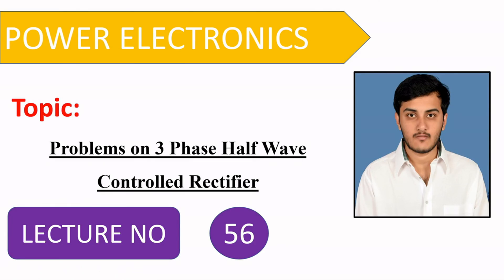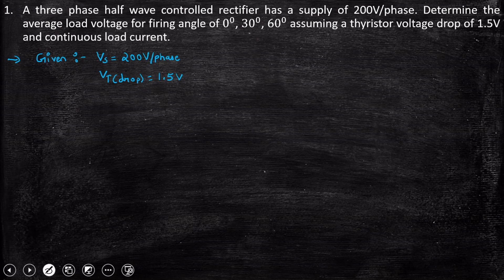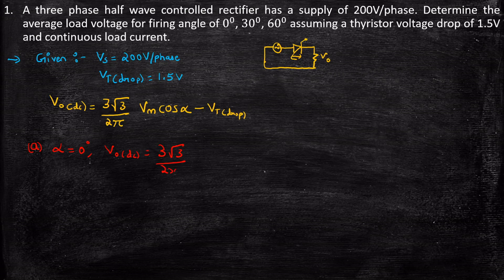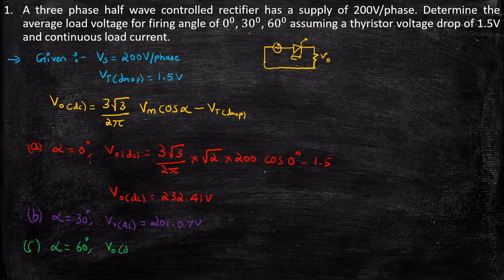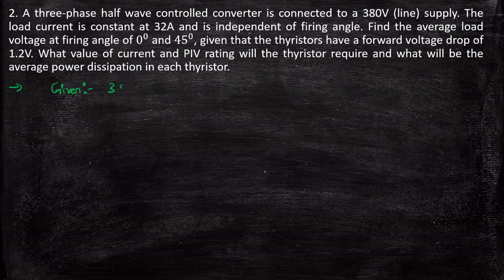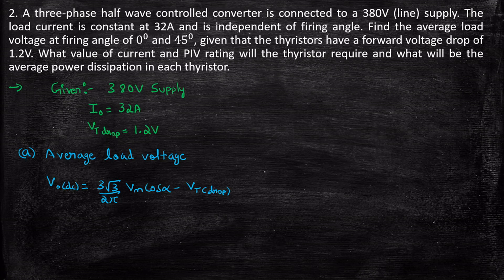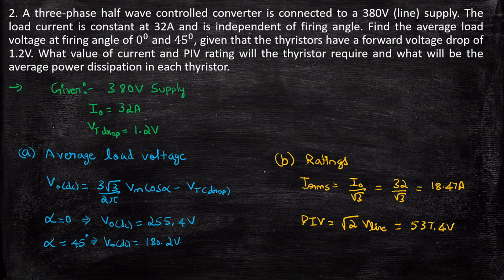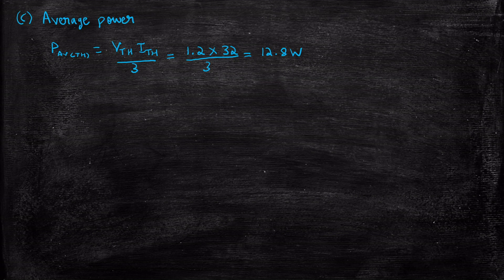Problems on 3 Phase Half Wave Controlled Rectifier | Power Electronics | Lecture 56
This video solves problems on 3 Phase Half Wave Controlled Rectifier